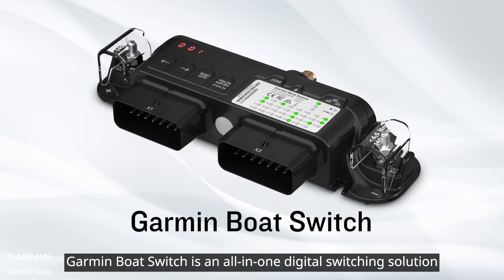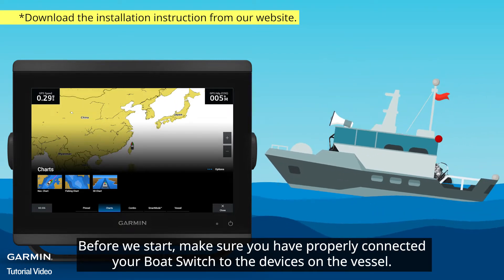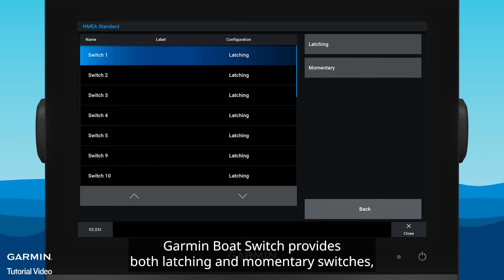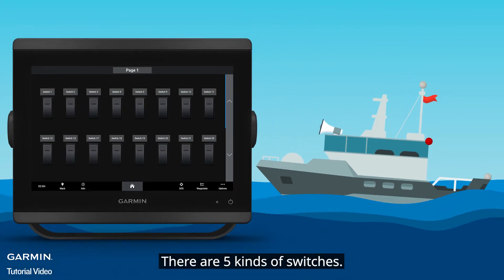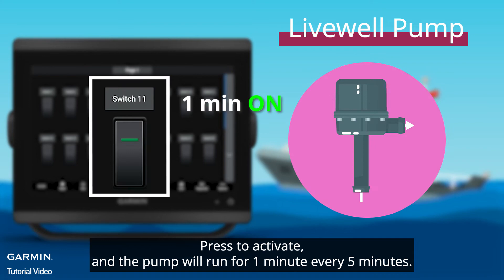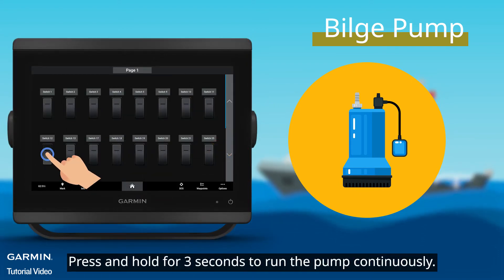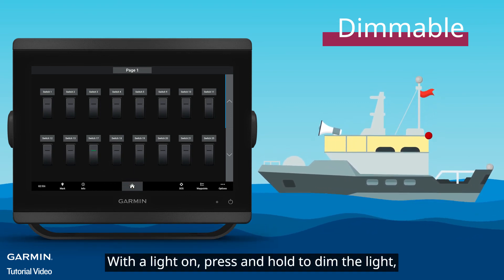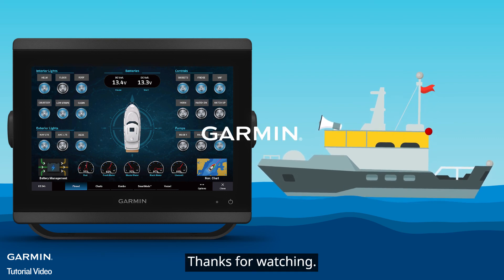Tutorial - Garmin Boat Switch: Getting Started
Garmin Boat Switch is an all-in-one digital switching solution that allows you to operate up to 20 circuits right from your compatible chartplotter, including your navigation lights, dimmable cabin lights, pumps, horns and so on.

In this video, we will show you how to setup your Garmin Boat Switch on your Garmin chartplotter.

0:00 Introductions
0:25 Setting the switch configuration
1:11 Using a “Toggle” switch
1:28 Using a “Livewell Pump” switch
1:49 Using a “Bilge Pump” switch
2:07 Using a “Dimmable” switch
2:28 Using a “Momentary” switch

Compatible chartplotters:
GPSMAP 8400/8600 Series
GPSMAP 7x3/9x3/12x3 Series
GPSMAP 10x2/12x2 Series
ECHOMAP Ultra Series